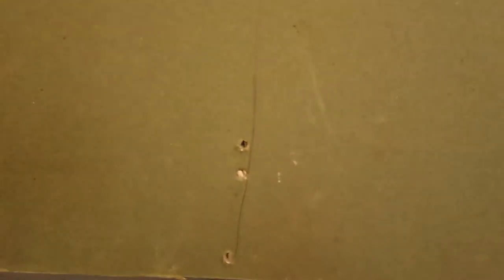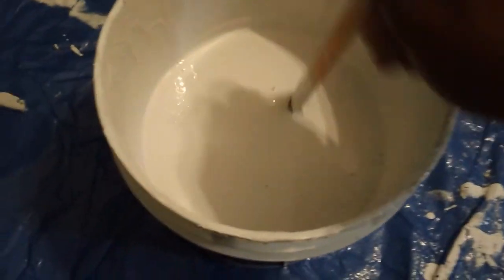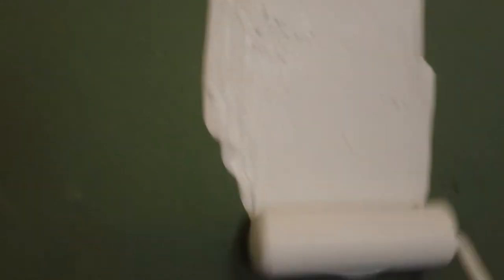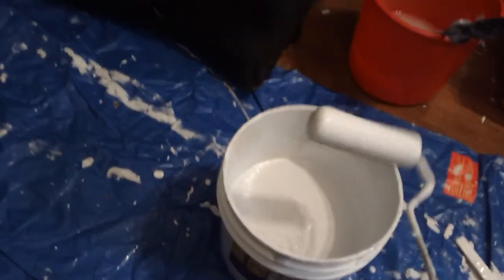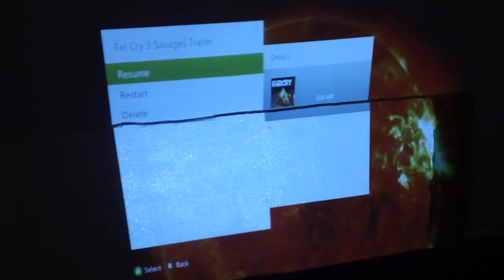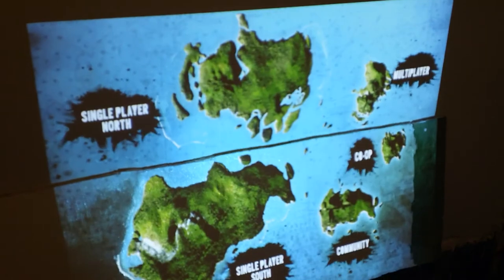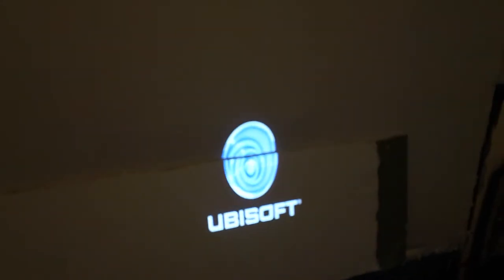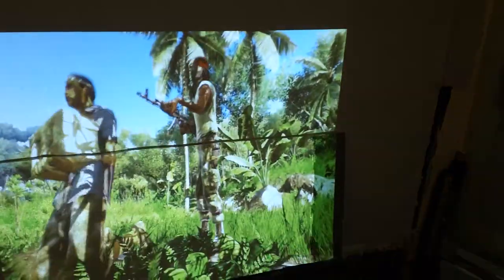digital1crystal-screen-paint.com DRYWALL DEMONSTRATION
The most easiest projector screen you will ever paint!